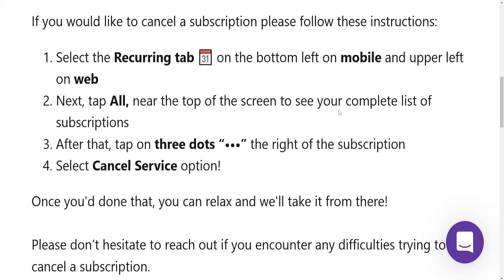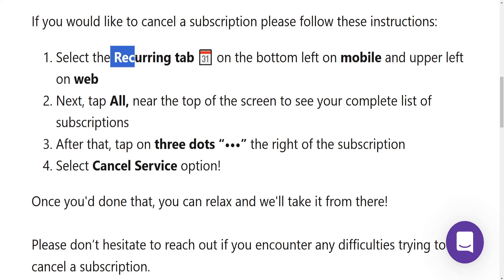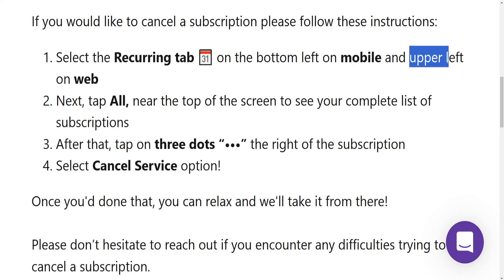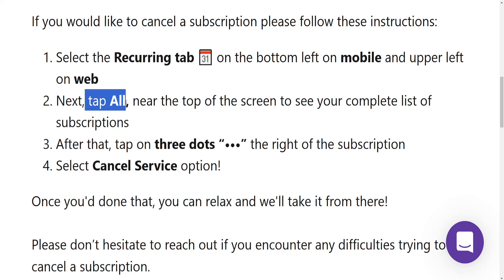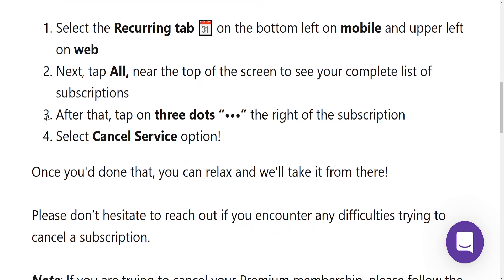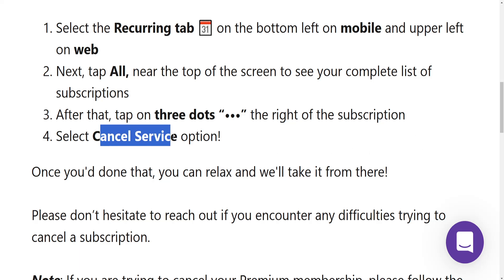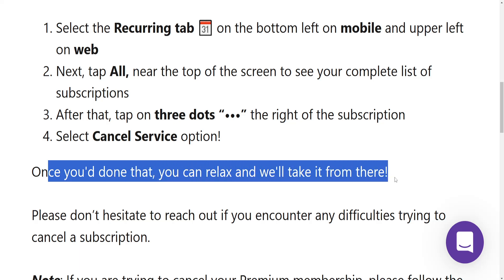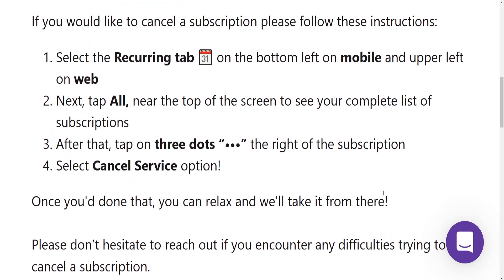How To Cancel Subscriptions On Rocket Money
In this video I show you how to cancel subscriptions on Rocket Money. If you want to learn how to use Rocket Money to cancel subs then this is the tutorial for you.